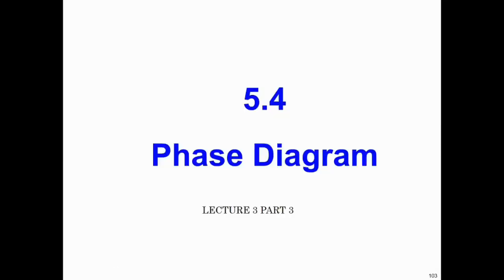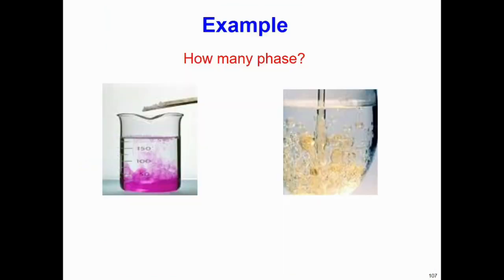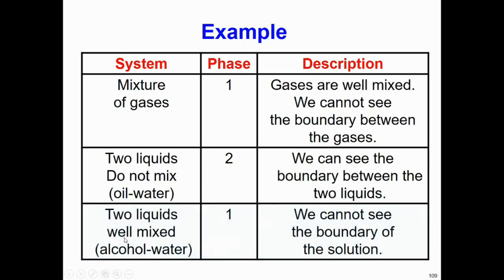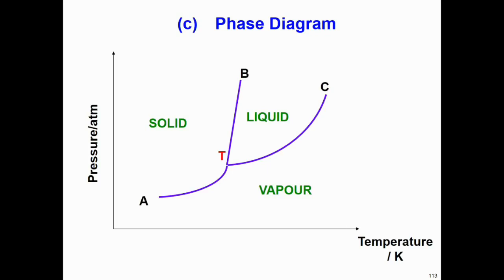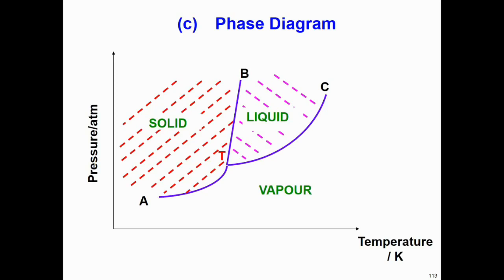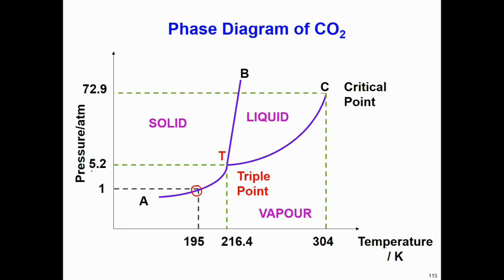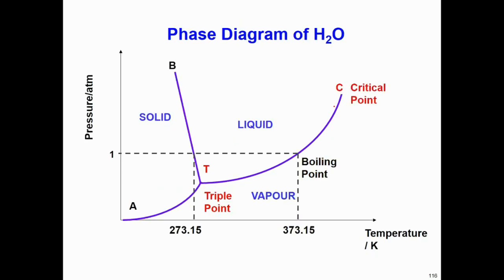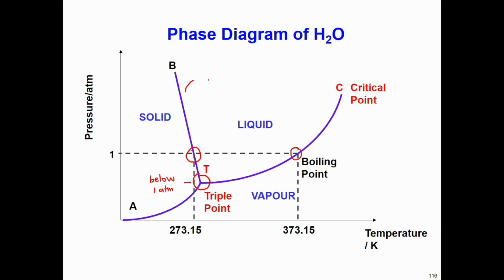CHAPTER 5 L3 V3